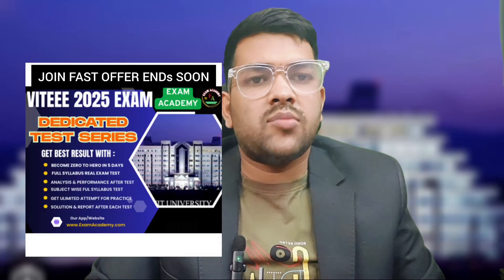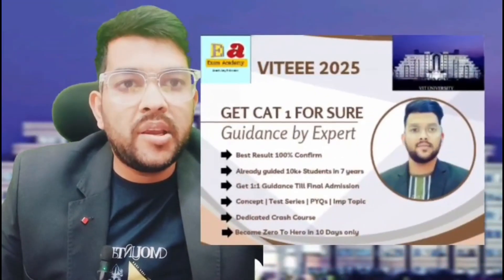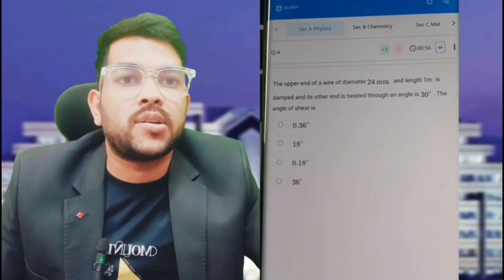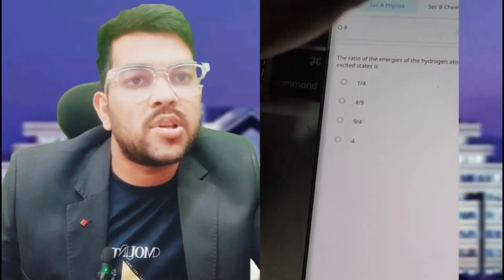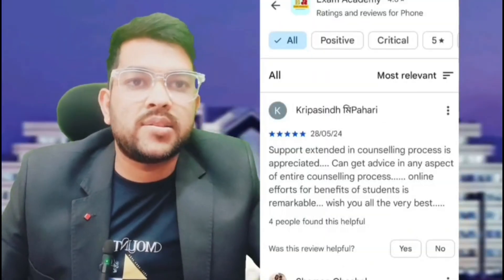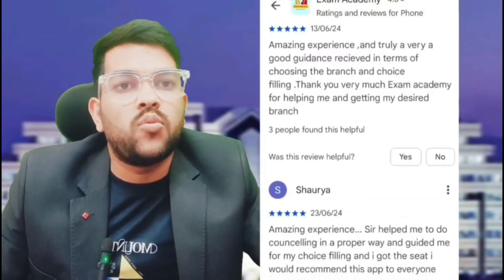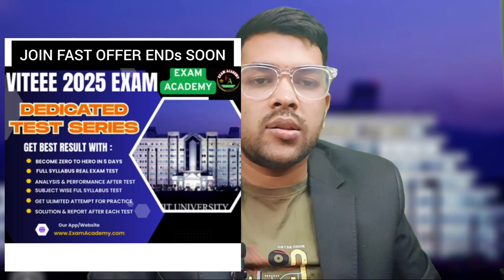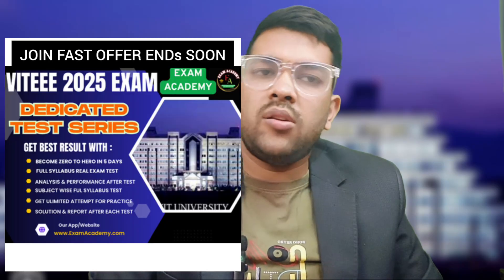VITEEE 2025 Admit card date Announced ✅ | Things to carry for exam day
( VITEEE 2025 Dedicated test series to get best Results )

( VITEEE 2025 Complete Guidance & Mentorship to get best Results and Best campus/branch/category)

MET , Manipal 2025 Exam Admit card out ✅ | Things to carry for Exam ? | How to get best Results

 AEEE 2025 Session 2 Best Preparation Roadmap ✅ | Get Best Results in AEEE

JEE Mains 2025 Result Soon 🔜 | Final update official by NTA ✅ | FINAL answer key soon

📢 Urgent for pwd category students | Minimum Percentile to get College

MET 2025 Exam last days Strategy | Get best Results within 2-3 days

📢✈️ Urgent update JEE Mains 2025 Result Live update ✅ | Exact Date and time for result

Urgent ✈️ Final list of Total Bonus 😱 18+ Confirmed 👍 | All shift wise all subjects bonus marks

JEE Mains 2025 NTA rule for Bonus and Error | Who will get bonus marks ?

JEE Mains 2025 April 20+ Bonus 😱😭🤯 | Shift wise Bonus and error analysis ✅

Jee Mains 2025 How to calculate your marks ? | How to challenge Answer key

JEE Mains 2025 Answer key out now ✅ | Response sheet released | Total bonus and error

( VITEEE 2025 Marks vs Rank vs Branch vs Campus )

VITEEE 2025 admit card release date
VITEEE 2025 admit card
VITEEE exam things to carry to exam centre
VITEEE dress code